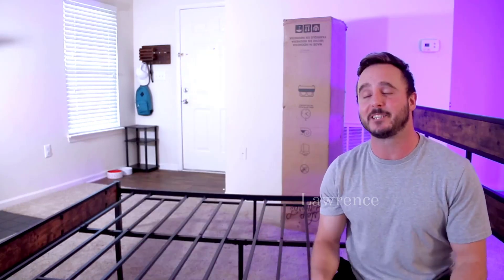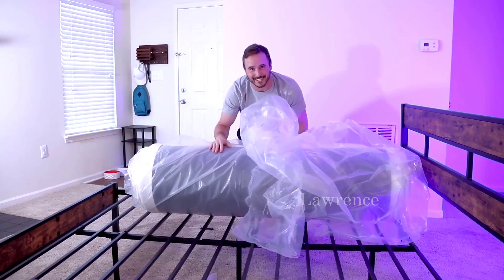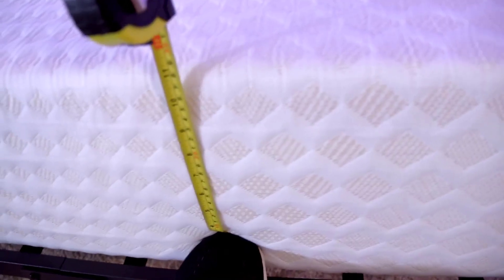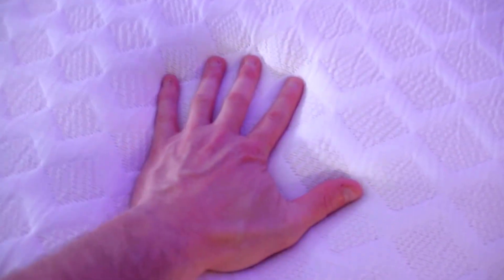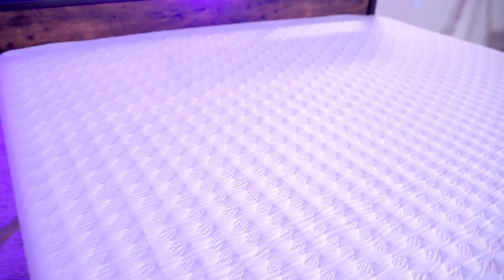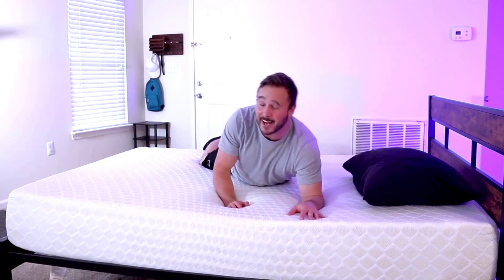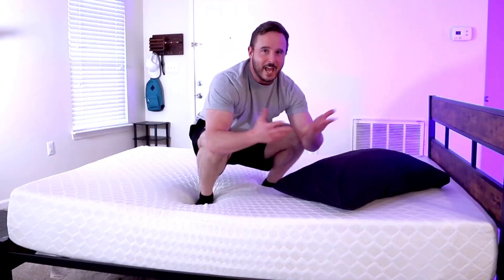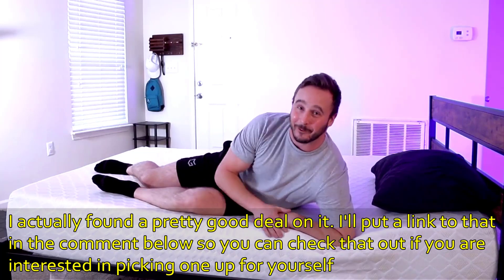Ashley Chime 12 Inch Memory Foam Mattres Review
Ashley Chime 12 Inch Memory Foam Mattres
B0777KCJD1

Aluminum
MEMORY FOAM MATTRESS: For sound sleep you've always dreamed of. This body contouring memory foam mattress delivers amazing support, pressure relief and comfort
12" PROFILE: Designed with layers of memory foam for support and pressure relief, all with a comfortable feel. The support foam core reduces motion transfer for peaceful, undisturbed sleep
PLUSH SUPPORT: Thick layers of memory foam contour to your body and deliver amazing support, pressure relief and comfort for all types of sleepers
QUEEN SIZE: Measures 59” W x 79” D x 12” H and is compatible with most full bed frames. Bed foundation, box spring and frame available, sold separately
ARRIVES IN A BOX: Simply unbox, cut the protective wrap, unroll and watch the mattress expand. Mattress is safe to sleep on immediately but can take 72+ hours for any residual scent from packaging to dissipate and for the mattress to completely expand.